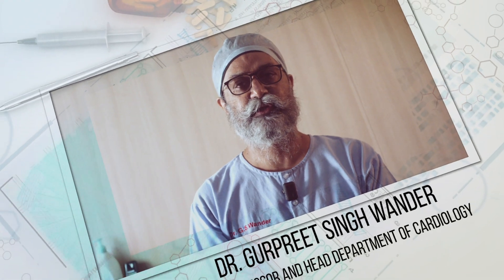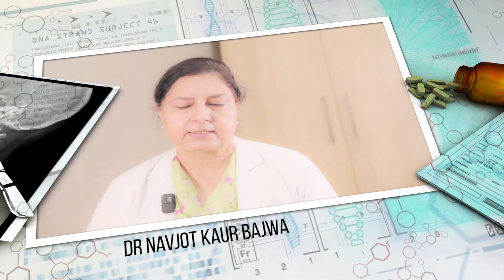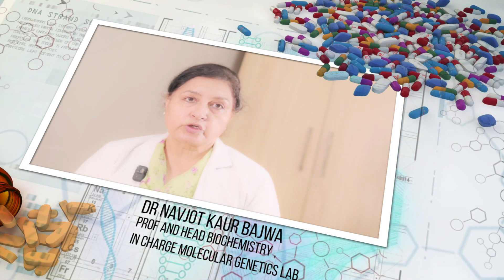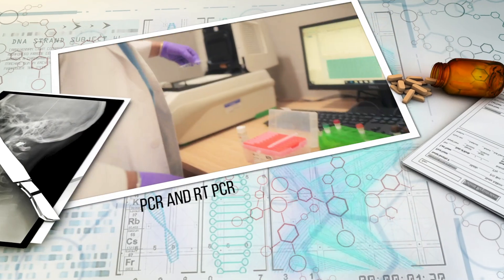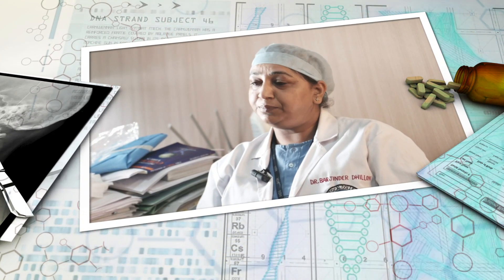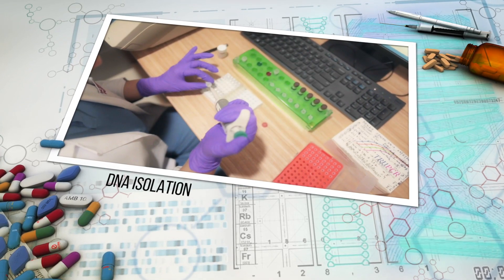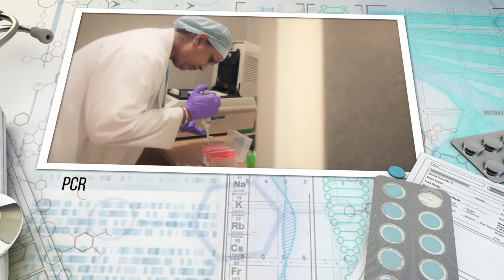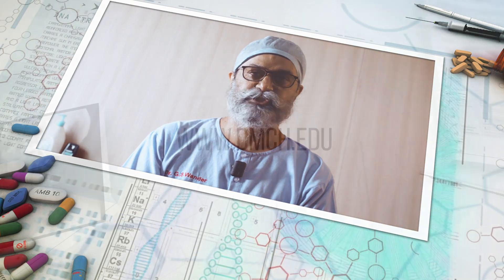Molecular & genetics Lab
Dayanand Medical college
Ludhiana